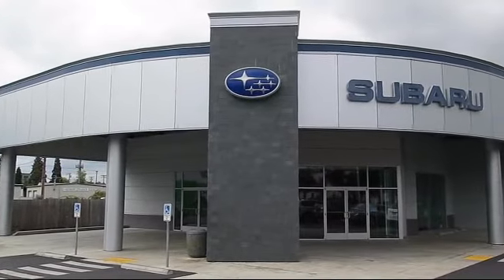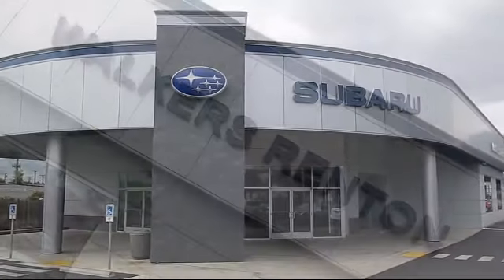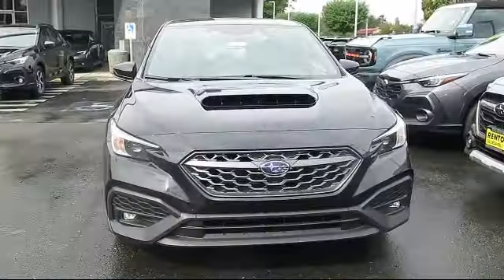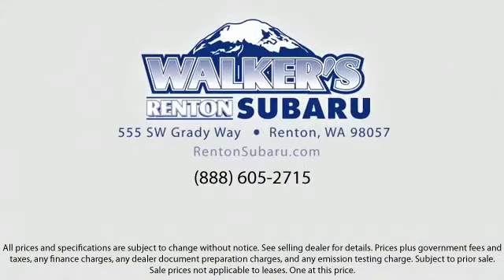2024 Subaru WRX Premium Seattle Bellevue Renton Kent Auburn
2024 Subaru WRX Premium Stock Number: WS7508 Vin:JF1VBAH64R9812835.